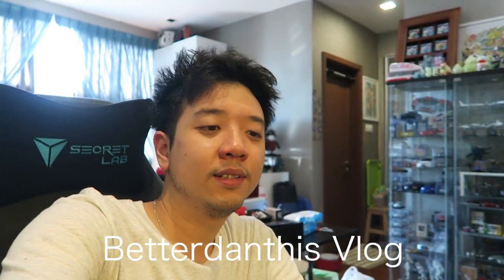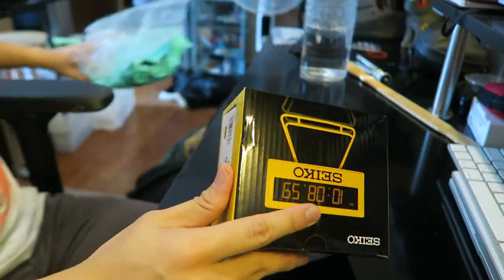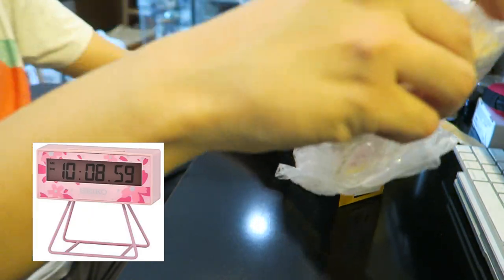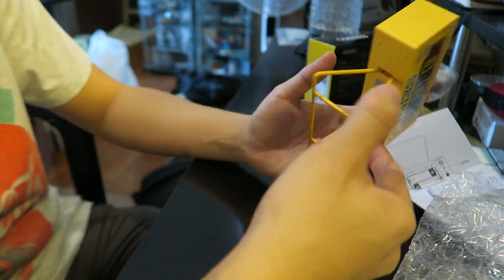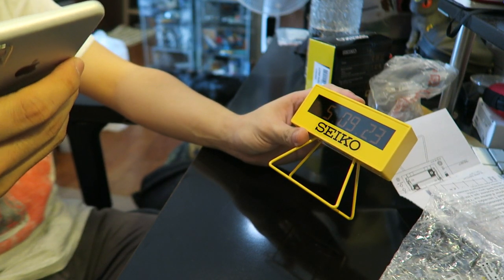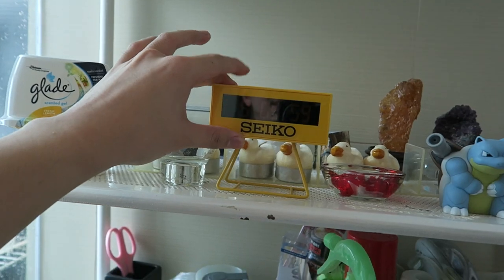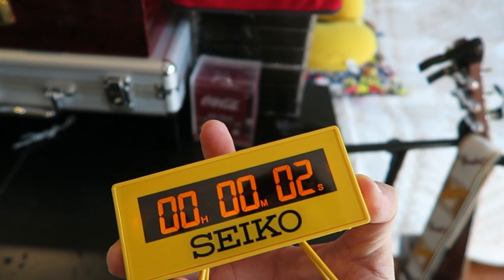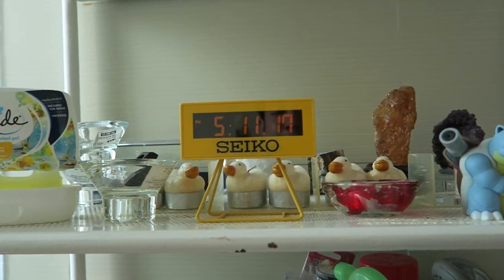IT'S A NEW SEIKO CLOCK! FOR.. MY TOILET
- It's a new toilet clock!
- Seiko QHL062Y

Vlog Cam: Canon G7X MK1
DSLR/Secondary Video Cam: Nikon D7000
Point and Shoot: Leica D-Lux Typ 109

Popping by for the first time? Hello! I am Daniel Lee! Well, I tend to do some nonsensical and boring stuff in my spare time.